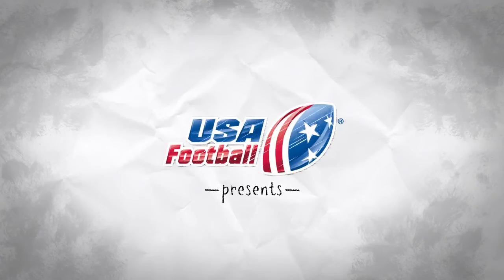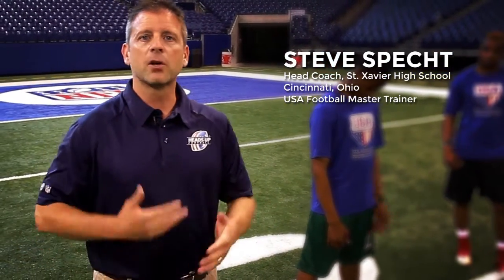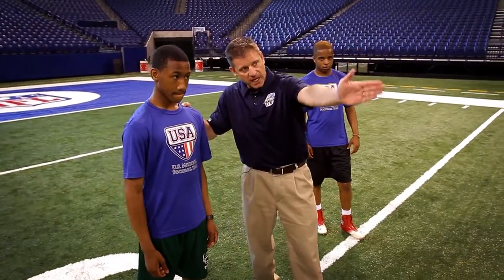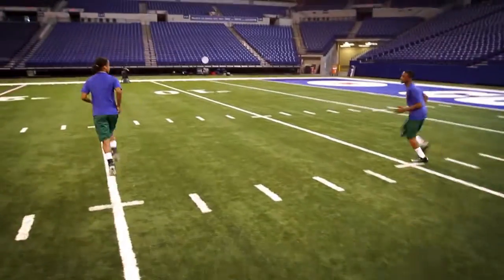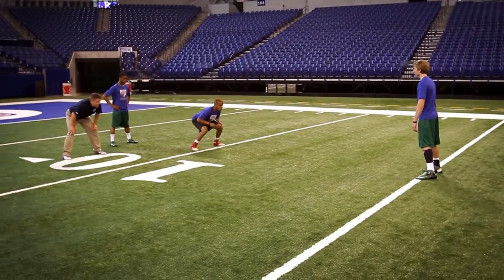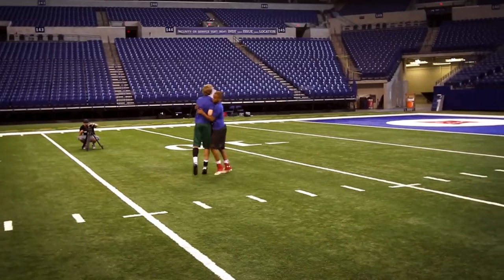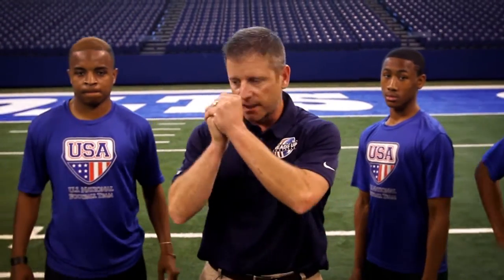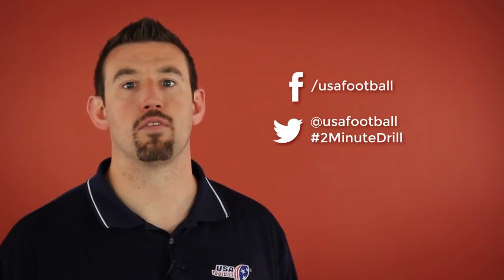2 Minute Drill - Shuffle Alley Press with Steve Specht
Welcome to 2 Minute Drill presented by USA Football...This week we cover shuffle alley press and teaching a linebacker to maintain backside leverage on a ball-carrier (Season 2, episode 10).

Questions about 2 Minute Drills?

Coach or Player?

About USA Football: USA Football, the sport's national governing body in the United States, hosts more than 100 football training events annually offering education for coaches, skill development for players and resources for youth football league commissioners. The independent nonprofit is the official youth football development partner of the NFL, its 32 teams and the NFL Players Association. USA Football manages U.S. national teams within the sport for international competitions and provides more than $1 million annually in equipment grants and youth league volunteer background check subsidies. Endowed by the NFL and NFLPA in 2002 through the NFL Youth Football Fund, USA Football is chaired by former NFL team executive Carl Peterson.